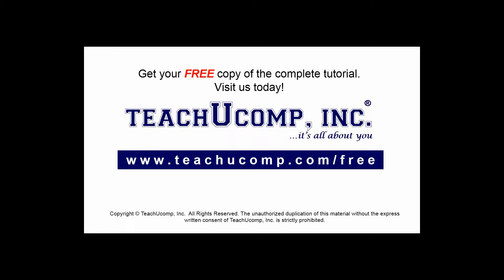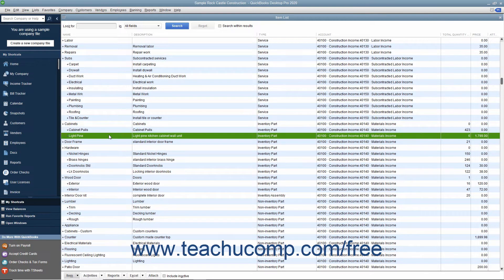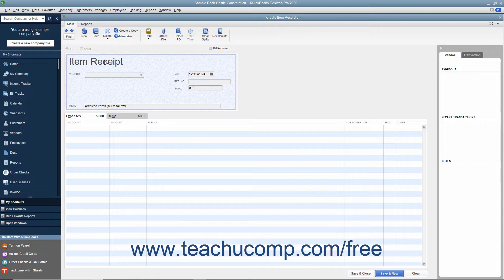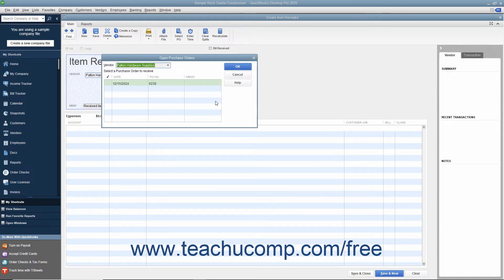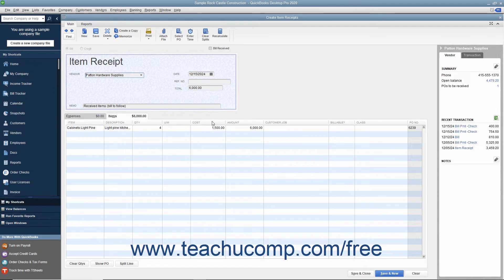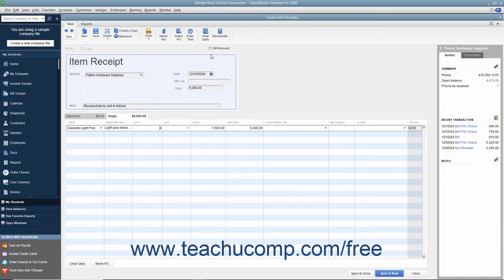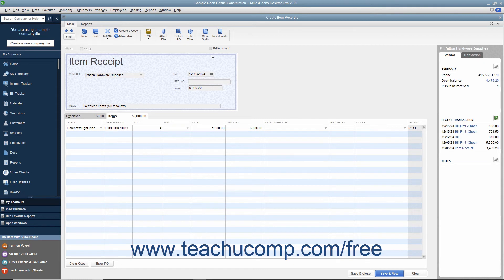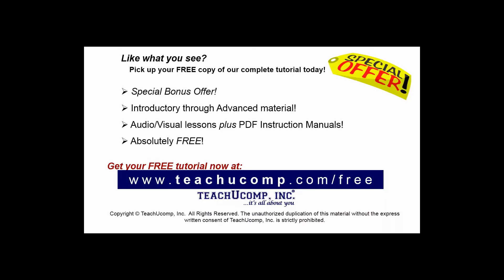QuickBooks Desktop Pro 2020 Tutorial Entering Item Receipts Intuit Training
FREE Course! Learn about Entering Item Receipts in QuickBooks Desktop Pro 2020 A clip from Mastering QuickBooks Made Easy. - the most comprehensive QuickBooks tutorial available. Visit us today!